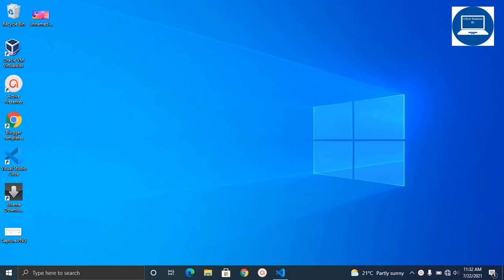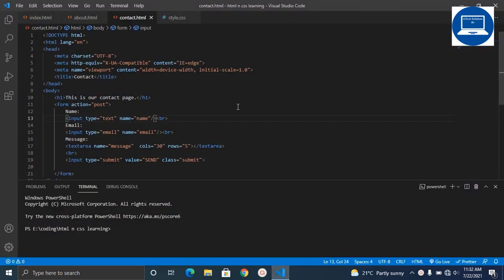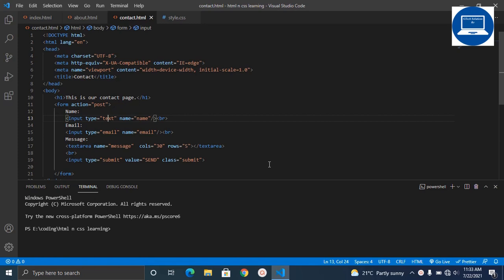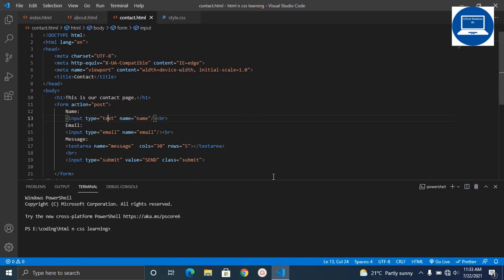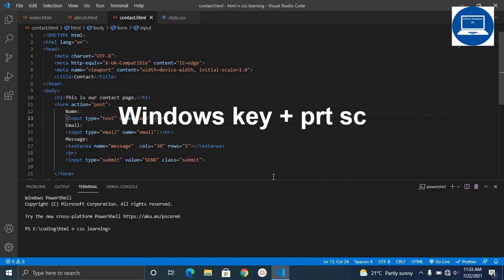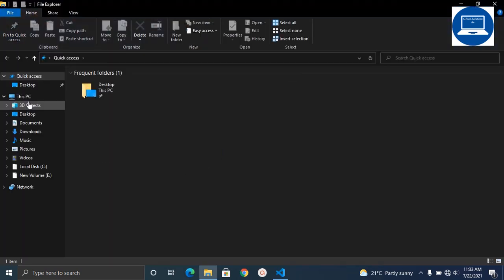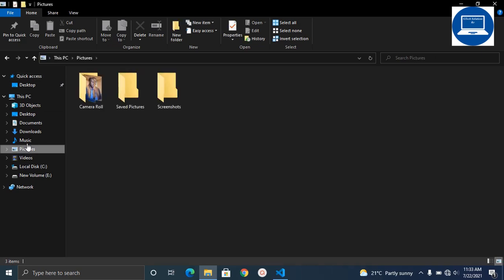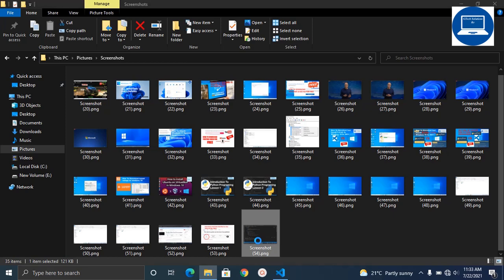How to take a screenshot on your laptop or pc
Taking screenshots is quite simple on practically every platform. windows, for example, you can press windows key + prt screen to take a screenshot of the entire screen and lets you select a portion of the screen for screenshots. This video will help you accomplish the same on Windows. Windows 10 is Microsoft’s latest operating system largely for desktops and laptops. Taking a screenshot is one of the most essential features on any platform and Windows is no different. You can easily take screenshots on Windows 10 via some simple shortcuts. These allow you to take a screenshot and save it to a folder. You can take a screenshot of the entire screen or just one window on screen. You may even save the screenshot to the clipboard and paste it in any app such as Microsoft Paint. Once you follow this video, you’ll learn a few new key combinations to take screenshots in Windows 10.
At Gtech Solutions Ke, we do all Technological solutions that empowers community.
We publish video regularly on our channel showing you how to solve several problems and also teaching tutiarials on IT stuff.